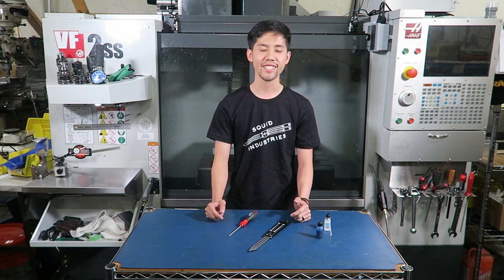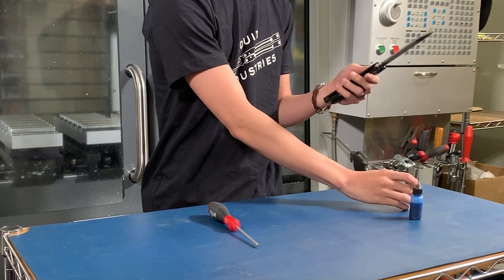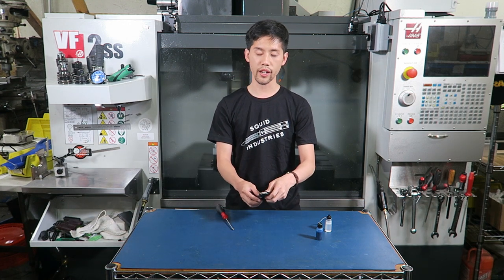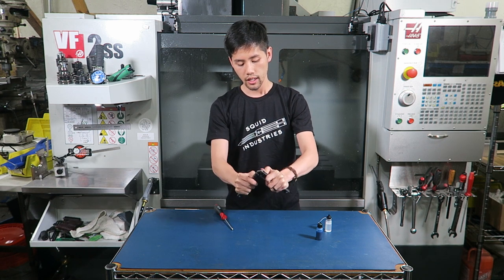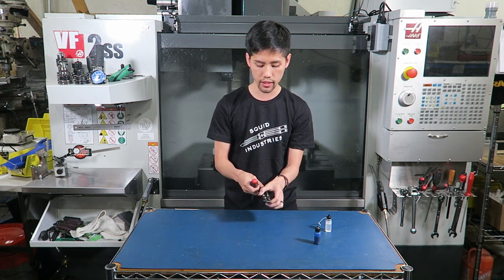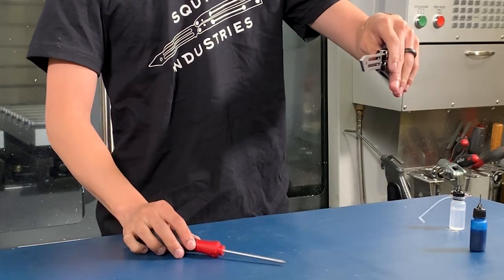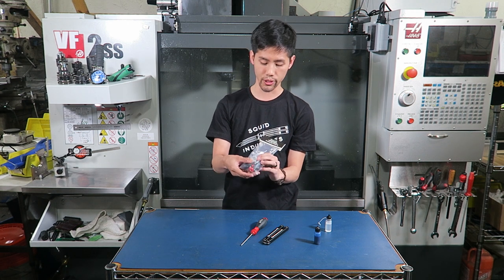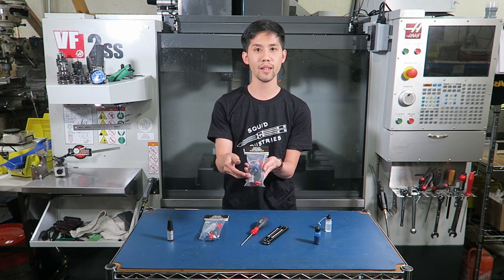How To Fix Stiff Handles | Balisong Maintenance Tips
TV shows us how to tackle stiff handles on Balisongs.
For stiff handles, first, take the screw out of the stiff handle. Next, hold the stiff handle in one hand and the blade and the other handle in the other hand. Make sure that your palms are facing down and that your thumbs are around the pivot area. Then with low to moderate force, push and pull to open up the channel until the handle swings freely

Stay in the Loop! Get emails about product releases, drops, sales, and more!